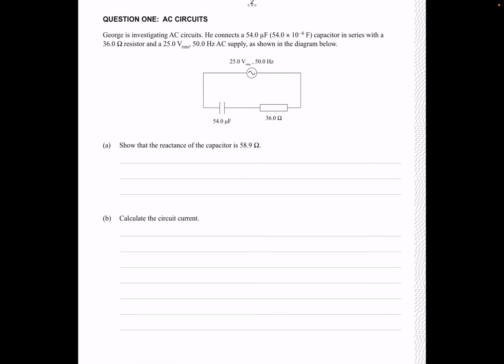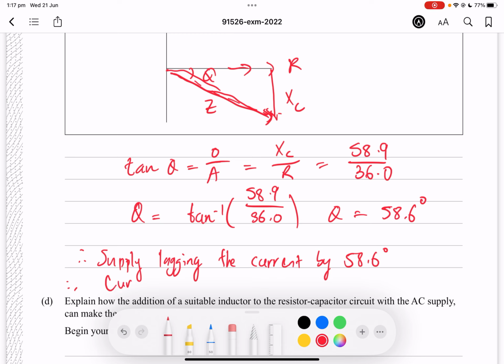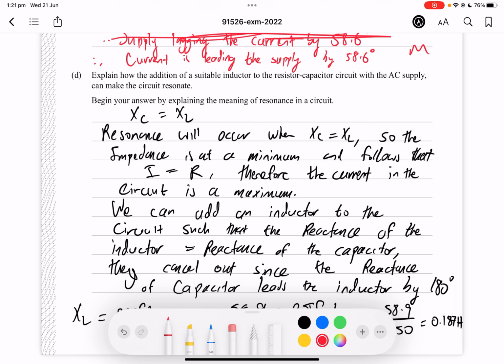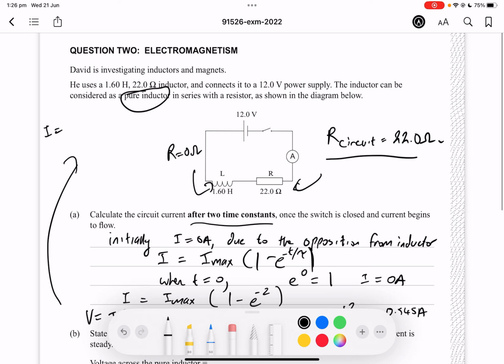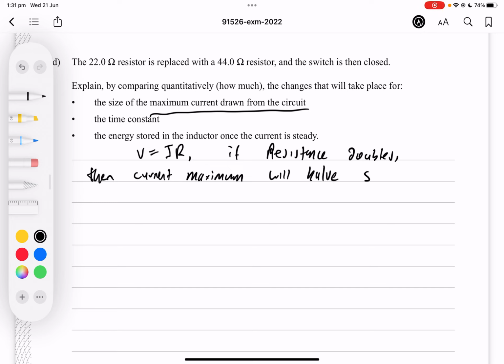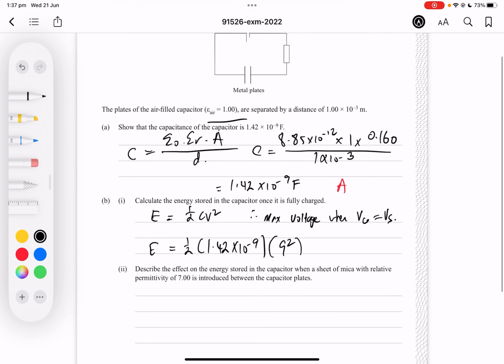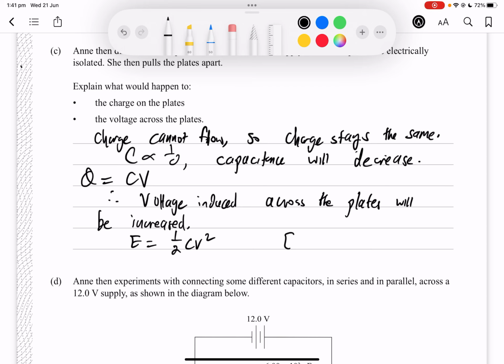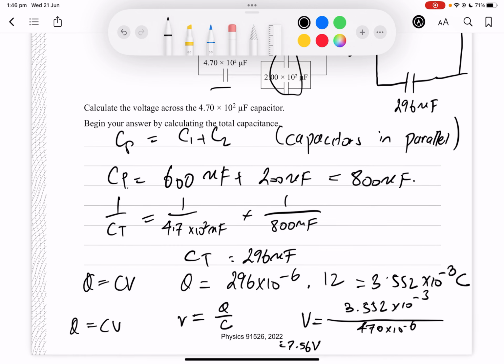Level 3 Electricity 2022